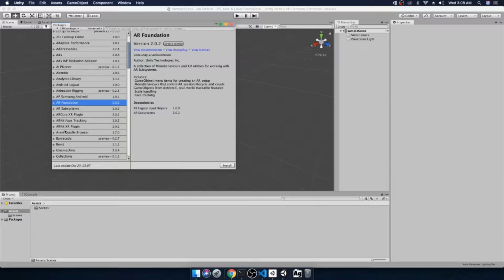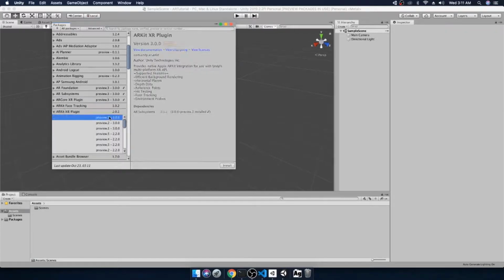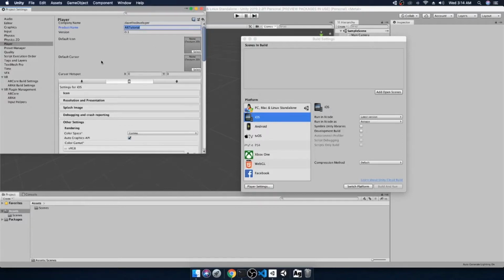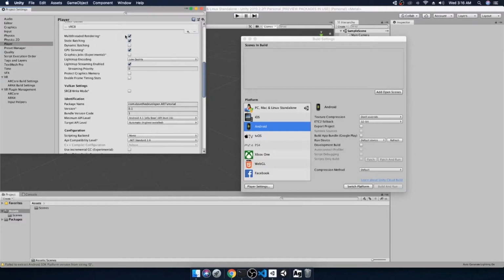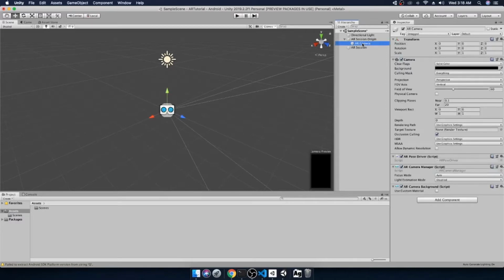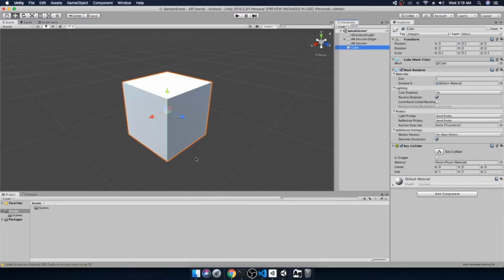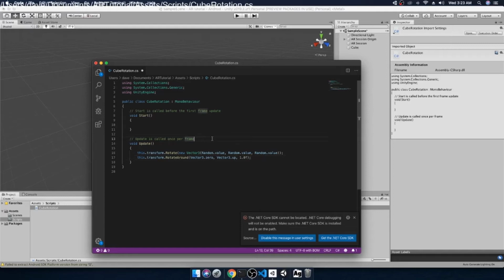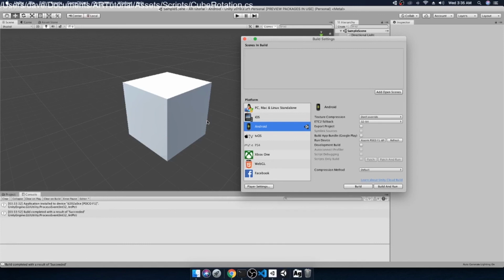Augmented Reality Using AR Foundation and Unity 3D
In this video I explained how to setup a basic Augmented Reality project in Unity 3D using AR foundation.